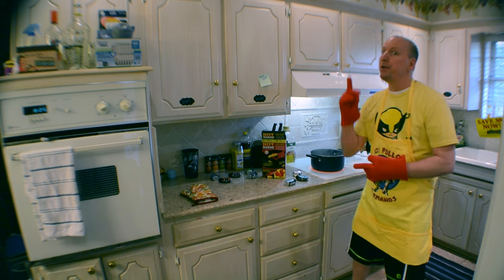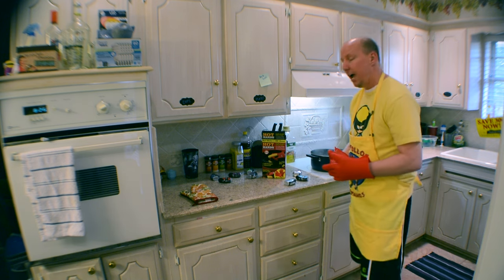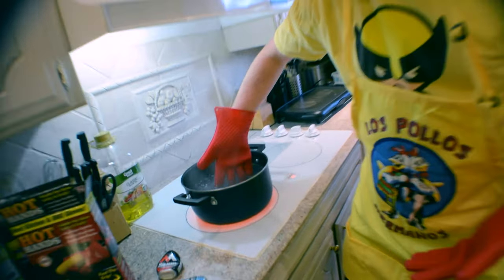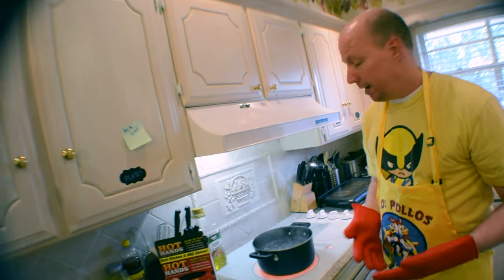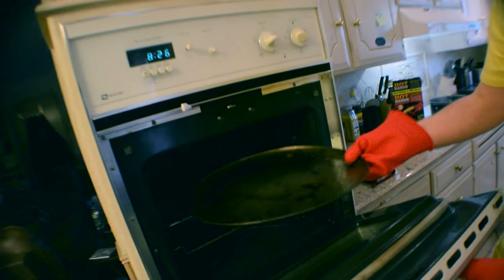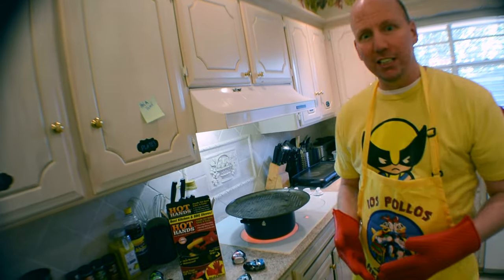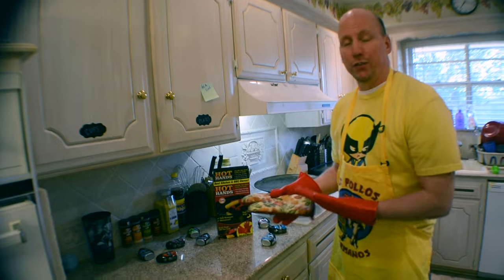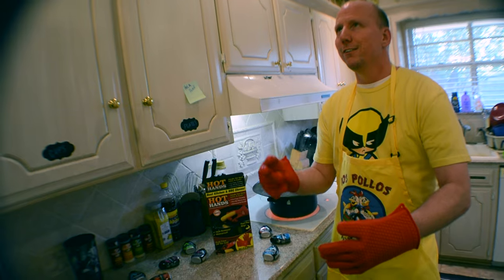JointPain - Review of As Seen on TV Hot Hands (Almost burned my hand off)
These things are actually pretty cool .